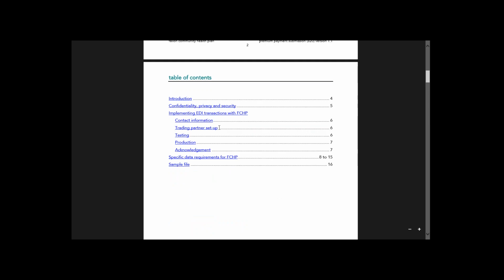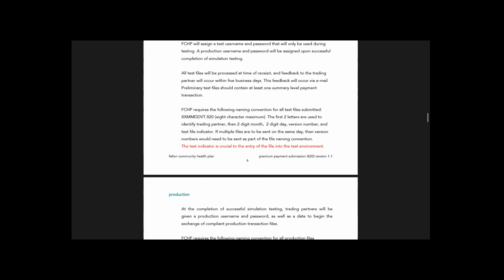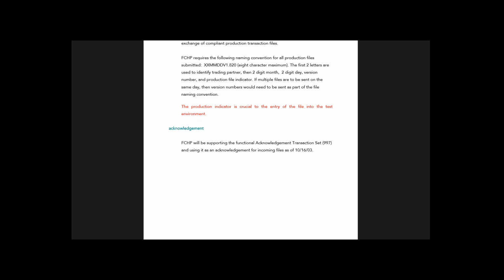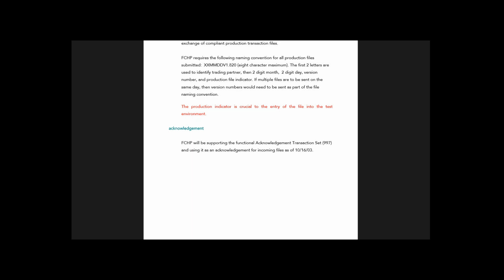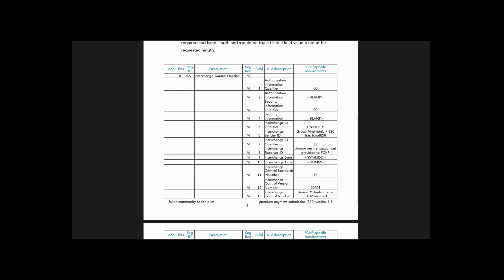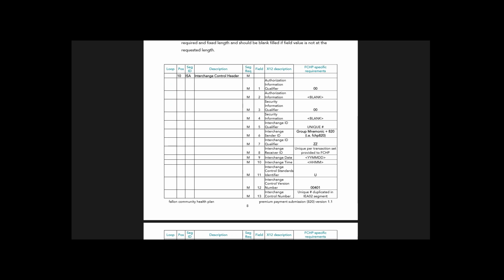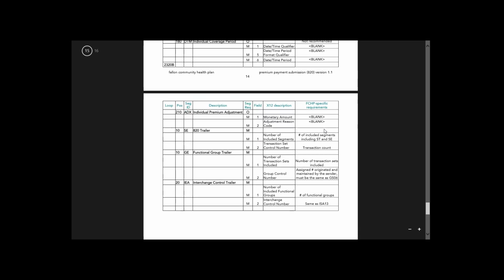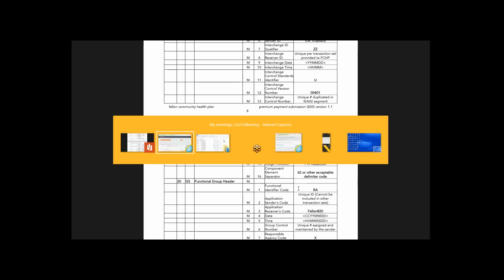EDI 820 Explained: Understanding Payment Order and Remittance Advice by eLearningLine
EDI 820 Transaction Explained | Payment Order & Remittance Advice Guide

Are you looking to understand EDI 820 transactions and how they facilitate payment order and remittance advice in industries like healthcare, finance, and supply chain management? This video provides a step-by-step guide to help you learn about the EDI 820 format, its structure, use cases, and compliance requirements.

In this video, you will learn:
✅ What is an EDI 820 transaction and why it’s important
✅ Key components of an EDI 820 Payment Order and Remittance Advice
✅ How businesses use EDI 820 to streamline payment processing
✅ Common challenges and best practices for EDI 820 implementation
✅ Compliance considerations such as HIPAA and financial industry standards

Whether you're a business owner, financial professional, or IT specialist, this video will provide valuable insights to help you optimize your payment processes with EDI 820.